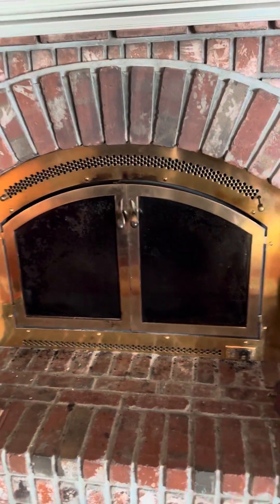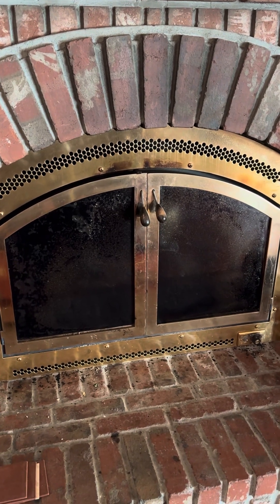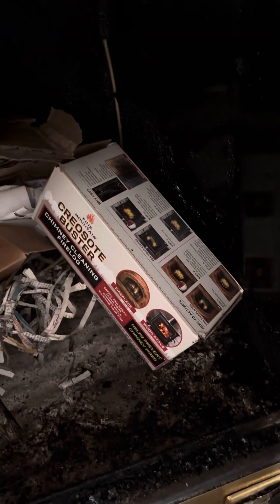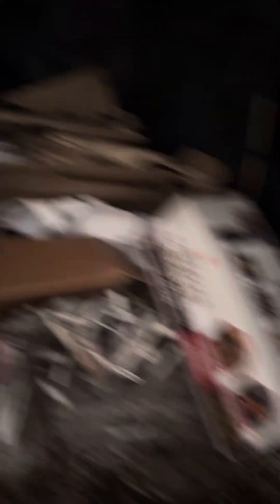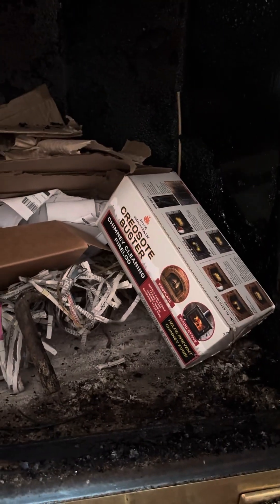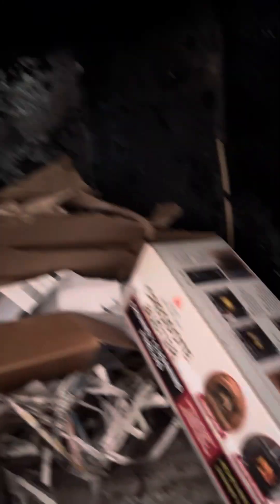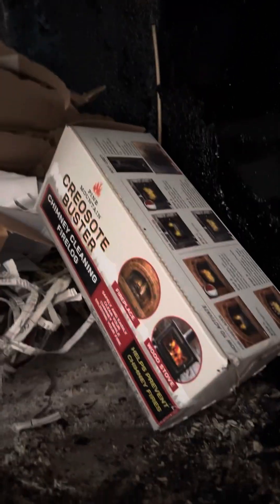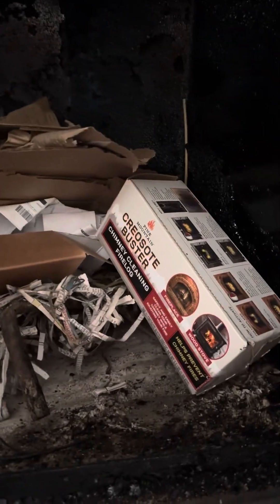Creosote buster discovery! Chimney cleaner.